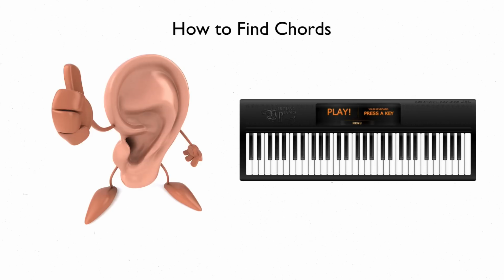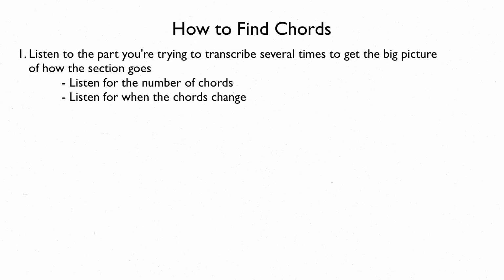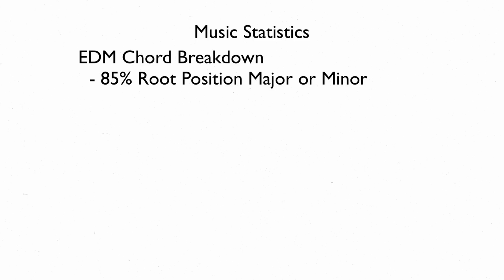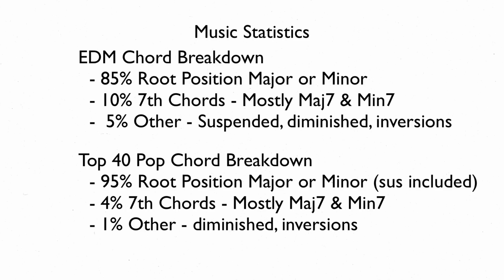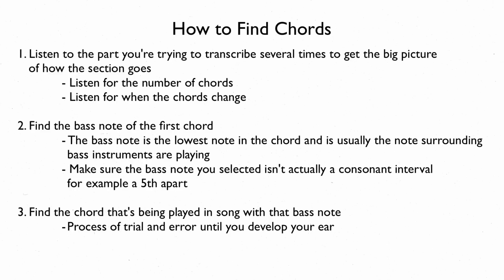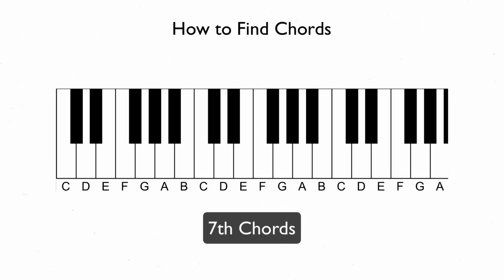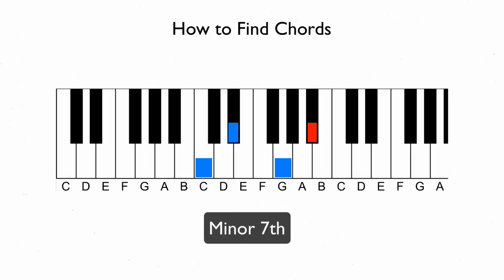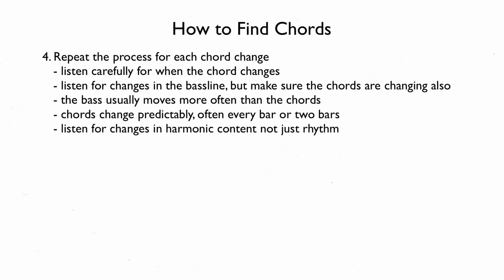Chord Finding Made Easy #1 - The Old Fashioned Way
Chord Finding Made Easy is a series focused on teaching novice musicians all of the ways to find the chords of their favorite songs.

In this Chord Finding Made Easy we go over how to find chords from a song the old fashioned way, using your ears and a piano.  We go over a simple method designed to help novice musicians begin transcribing the chords of simple songs, and go over an example.